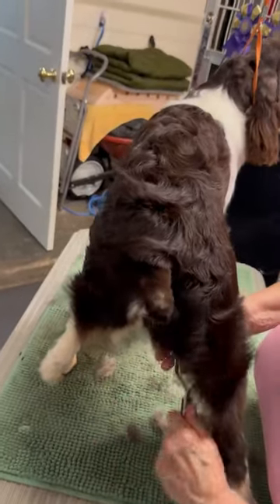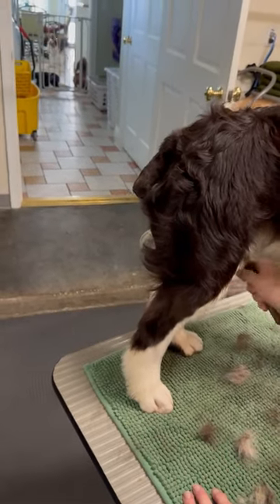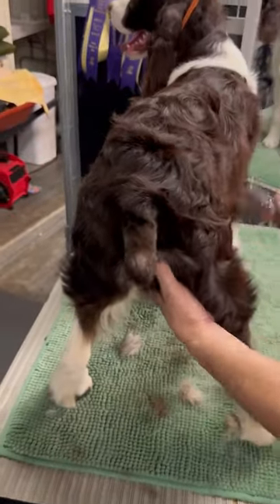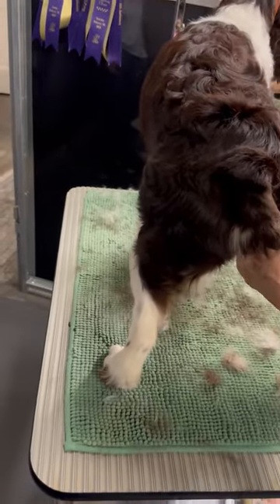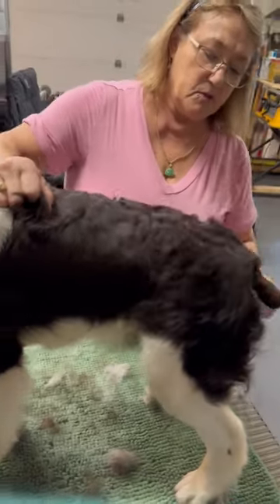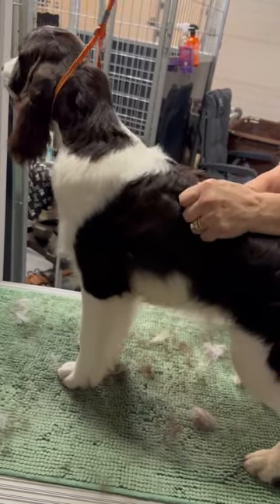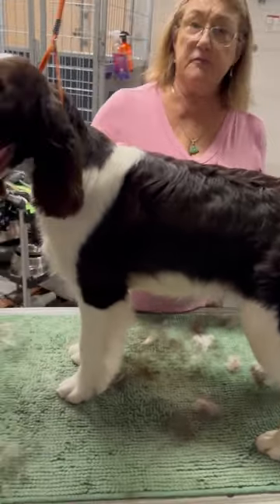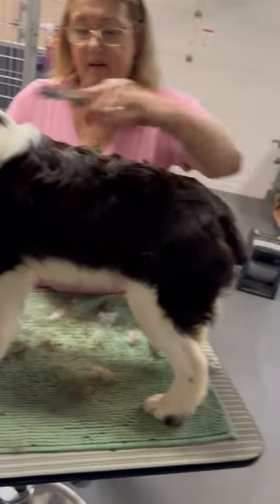Image 5-GROOMING KRISTI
Image 5- Colors of Clothing IMG 4394